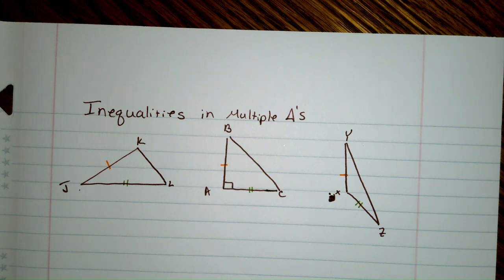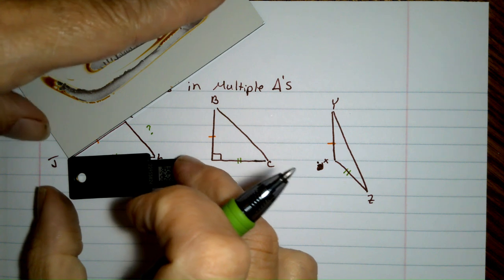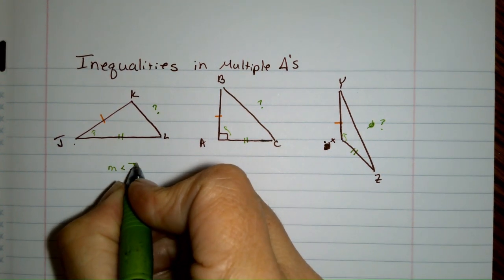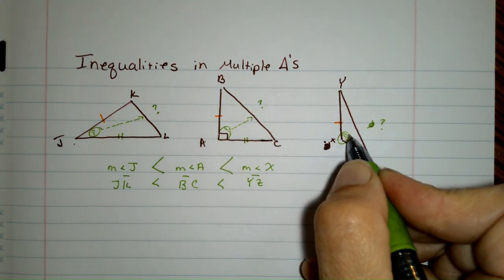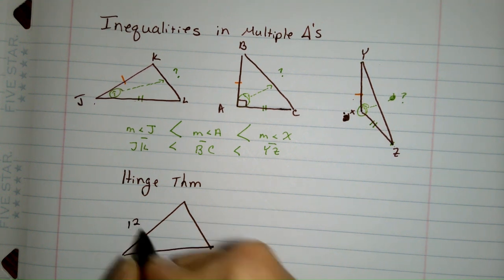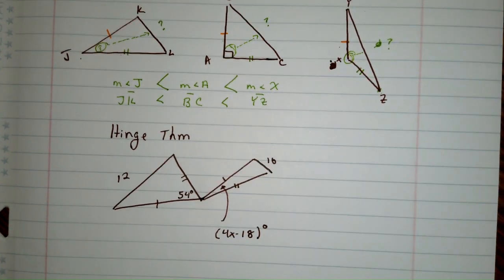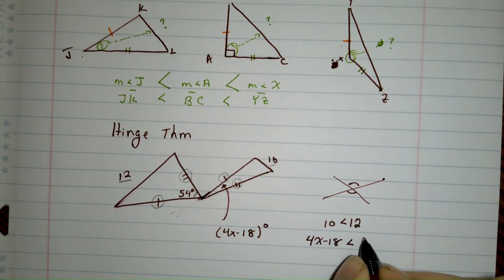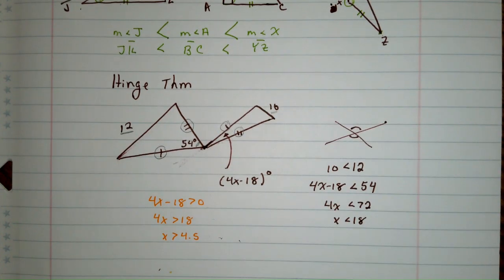Inequalities amongst more than one triangle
In this video, we look at how to compare two different triangles using the Hinge Theorem and its converse. The Hinge Theorem (also called the SAS Inequality Theorem) states that if two triangles have two pairs of congruent sides, the triangle with the larger included angle will have the longer third side. The converse tells us that if the two included sides are the same and one triangle has a longer third side, then it must have the larger included angle. These tools help you analyze and compare triangles when full congruence isn't present and strengthen your understanding of triangle structure.